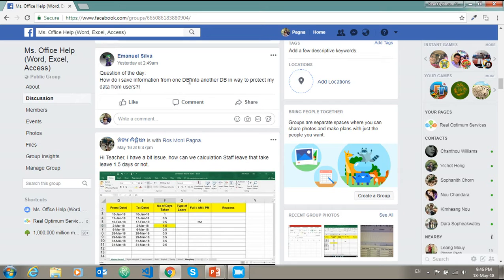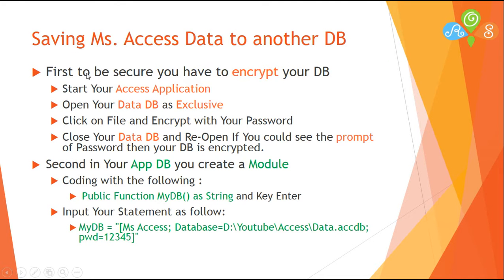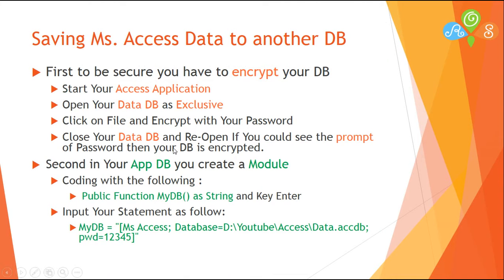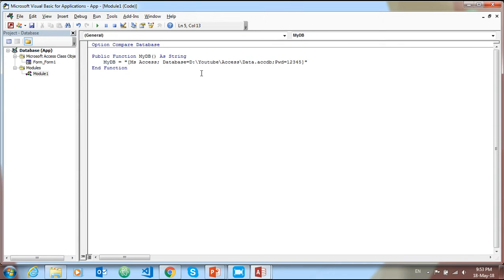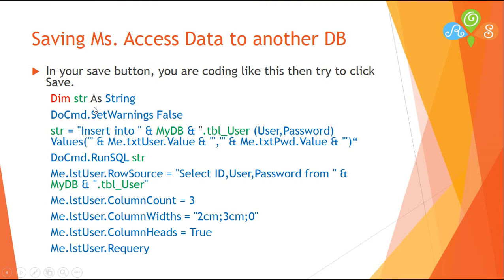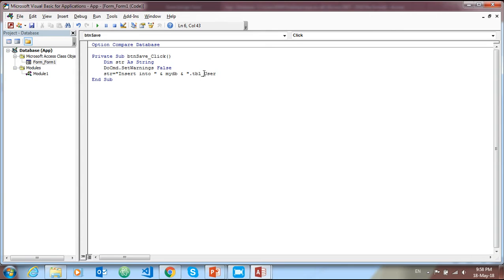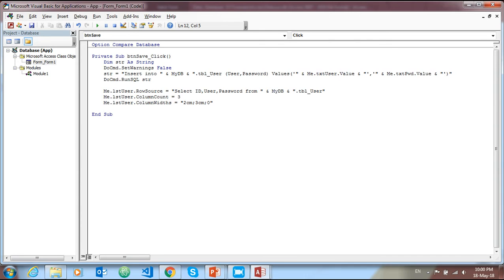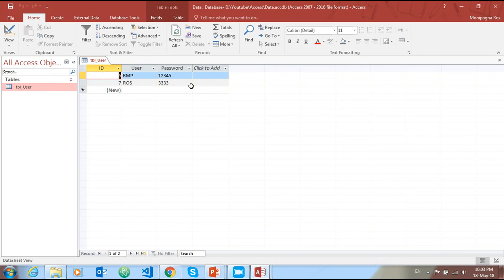Ms Access VBA: Saving Data to Another Database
This sample to handle coding of Saving Data from one database to another database in Microsoft Access.